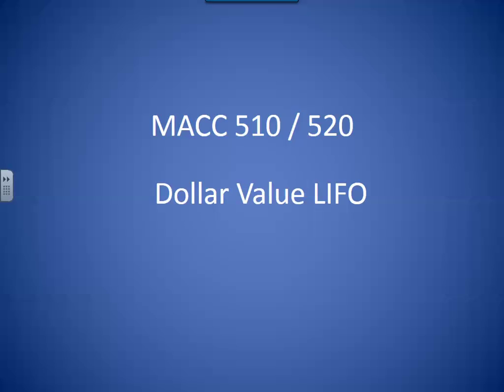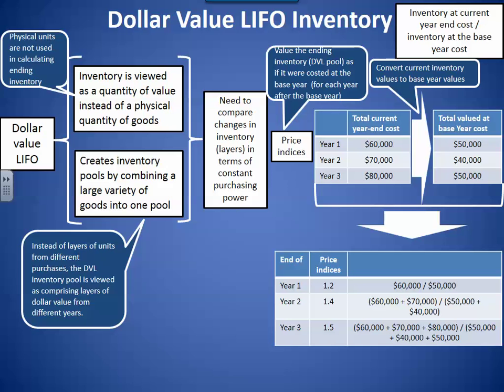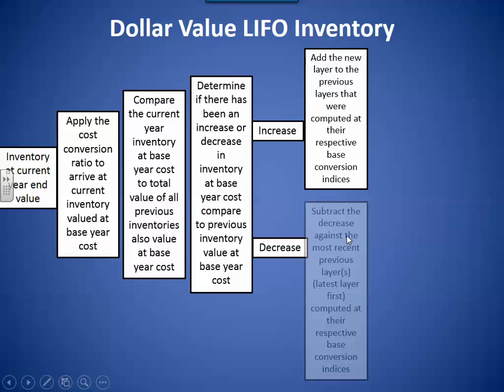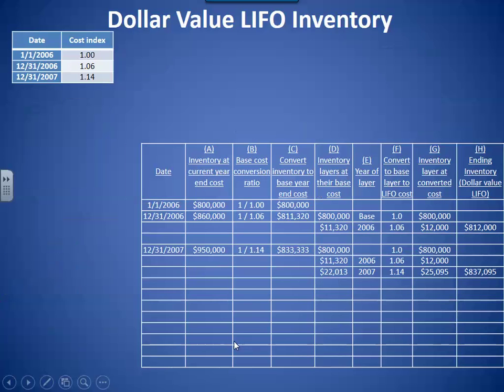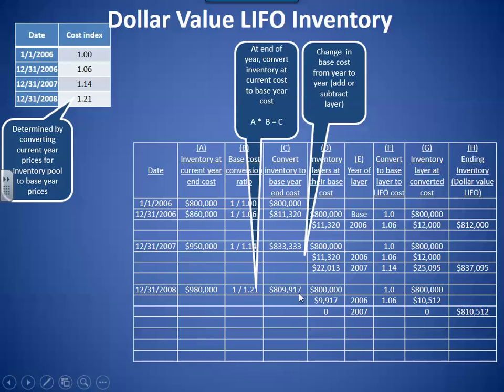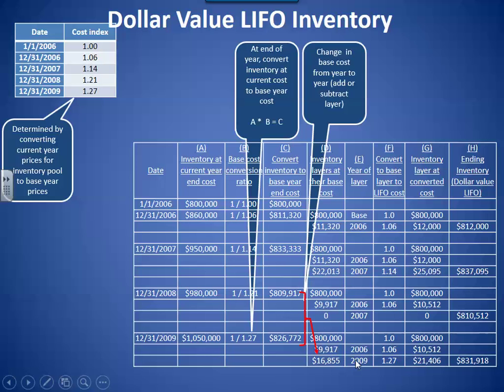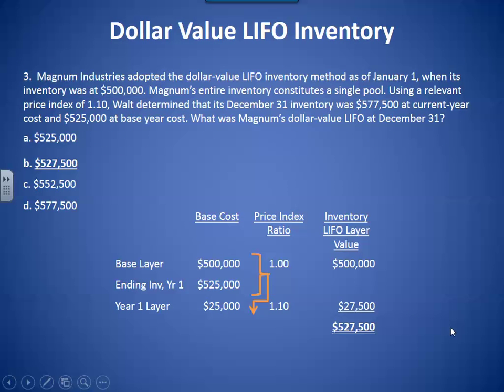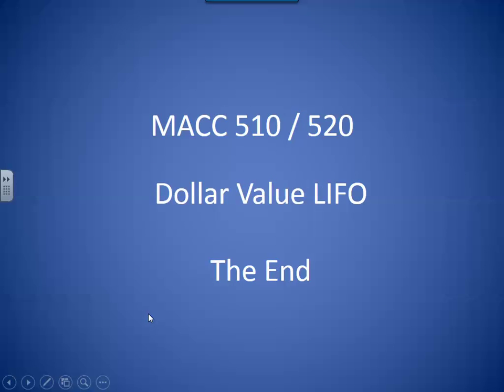MACC510520 CAT2 ABC - Dollar Value LIFO